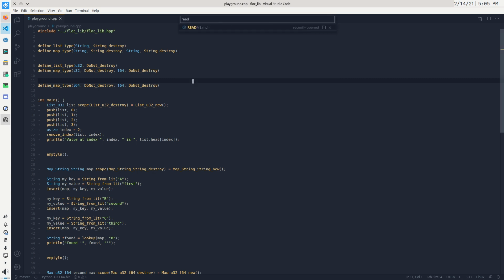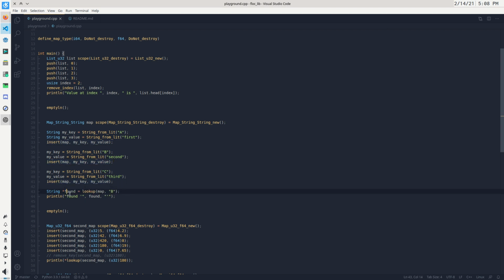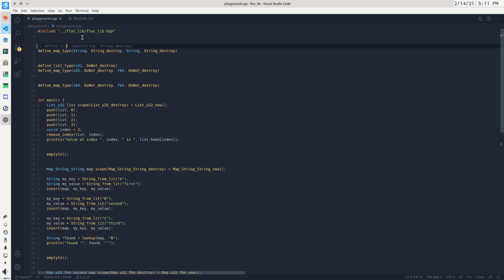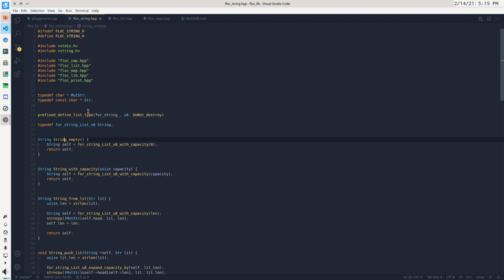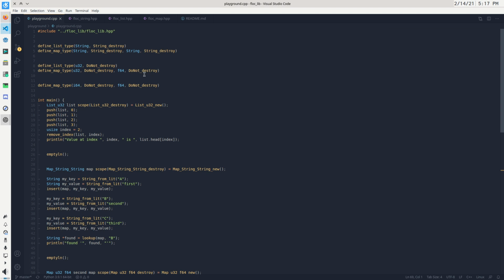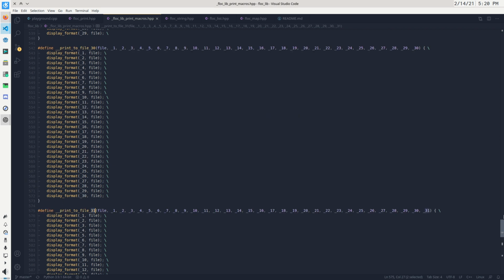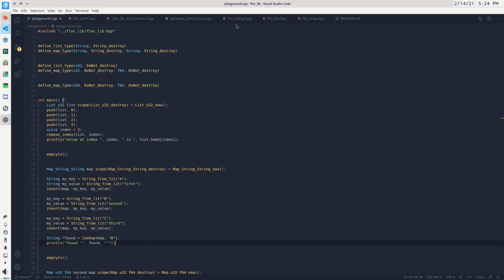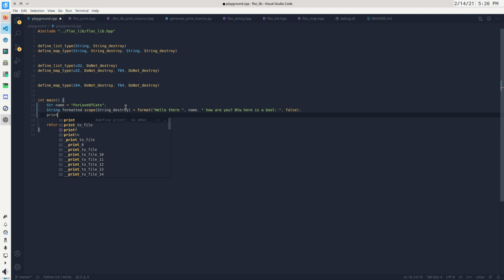Small C-ish Header Library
Talking about a small mostly C header library I wrote to experiment with what it would take to get an general usage API that I would feel comfortable using.